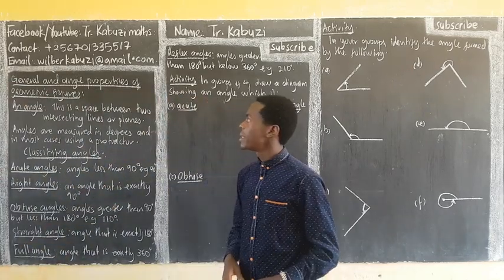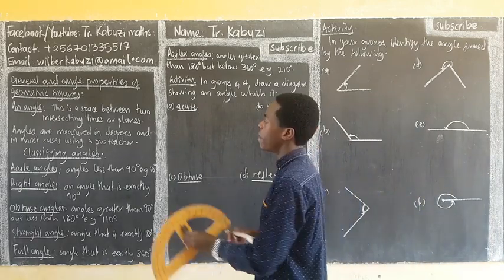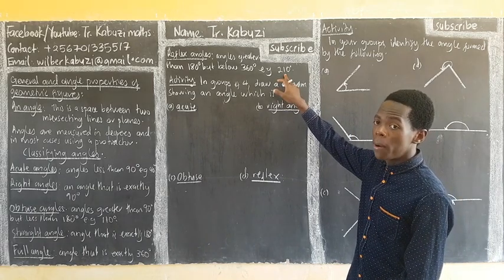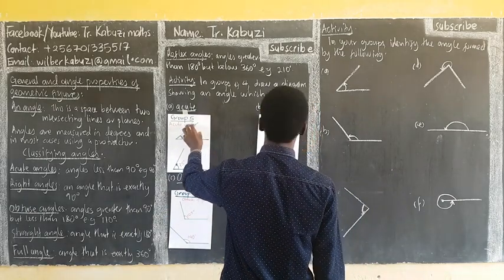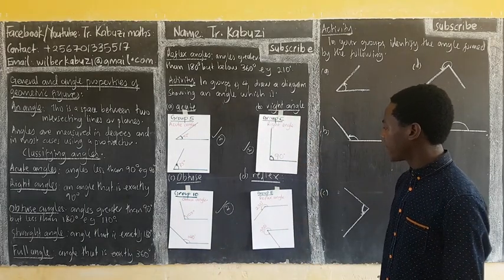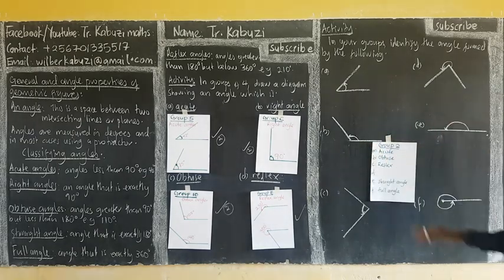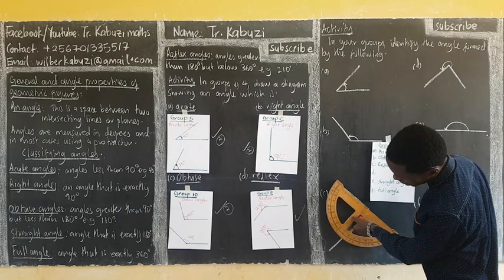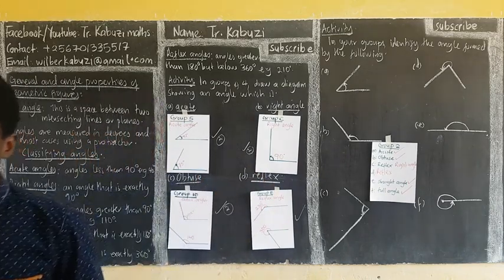Chapter 8: Angle properties of geometric figures:lesson 1.................